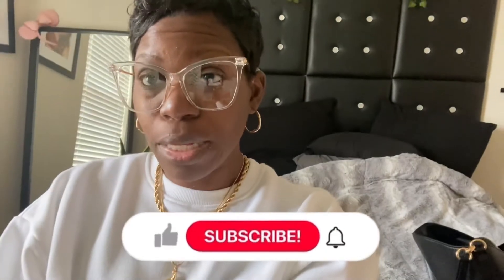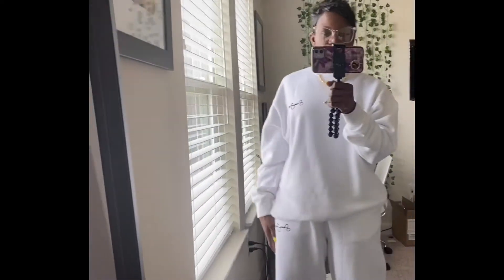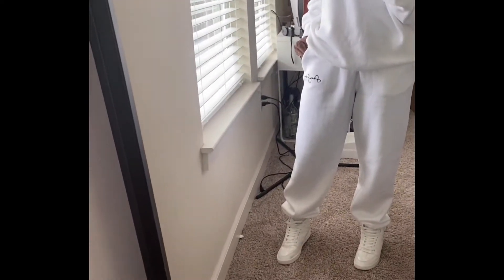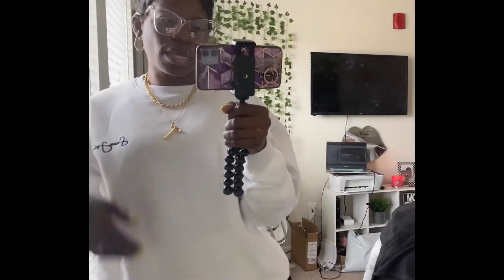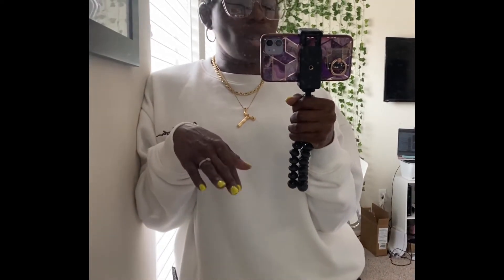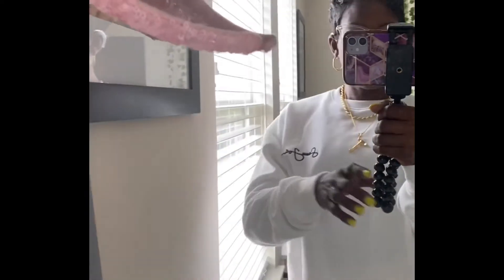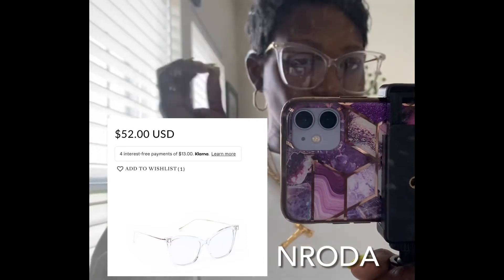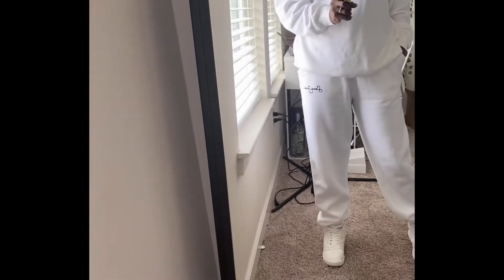Thrifting with Momma| H&M Mini Haul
Hey everyone! Thanks for coming back! On this vlog, I’ll be thrift shopping with my momma!

Statement Bamboo Necklace:

Roped Necklace The Loft: Sold-out online STYLE #556478